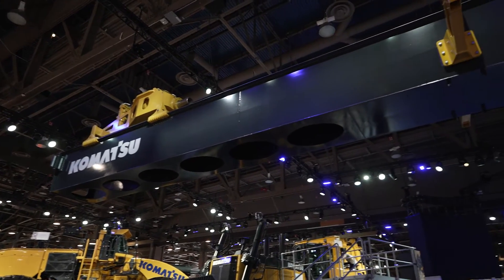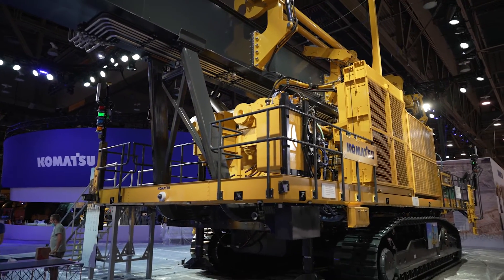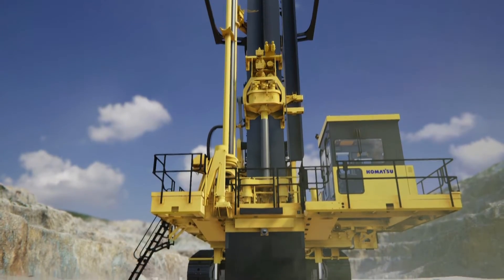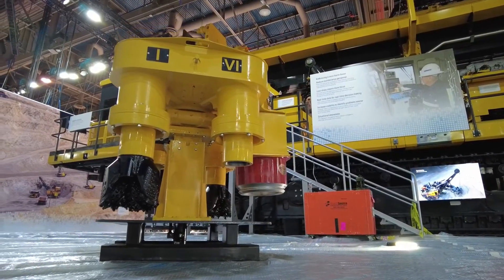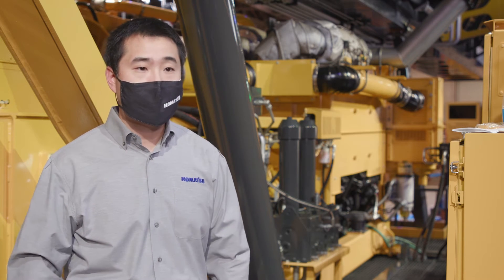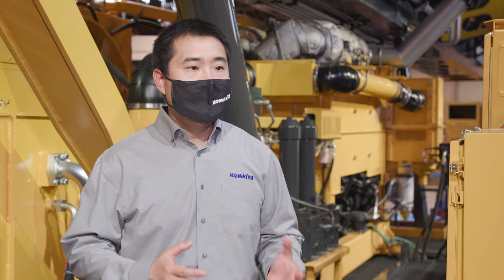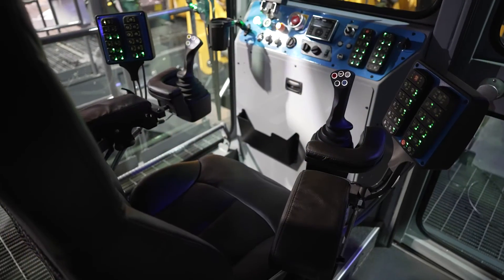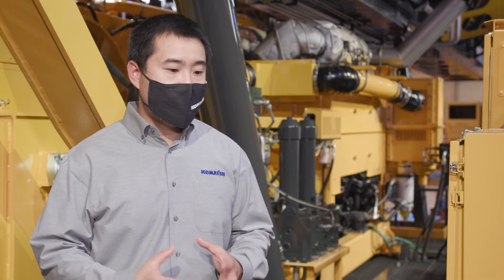Product spotlight: Komatsu ZR122 blasthole drill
Benefit from an enhanced platform drill that reinvents and modernizes drilling. The ZR122 features rugged and reliable rotary carriages, a powerful, precise rack-and-pinion pulldown system, and an enclosed boxer mast; this drill delivers ample torque and bit loading for tough rock conditions.